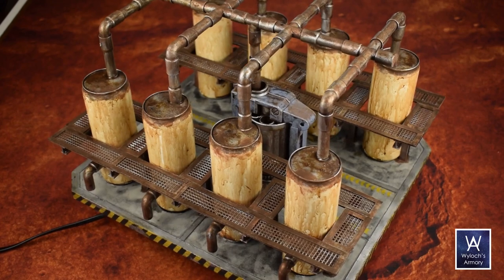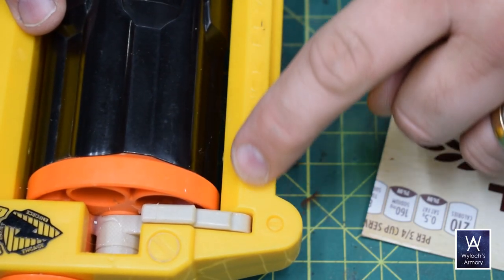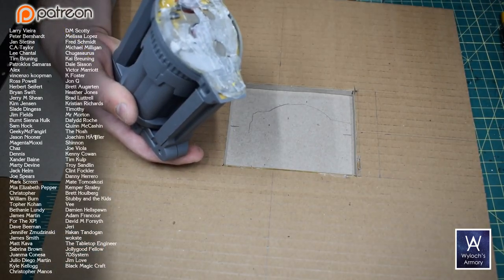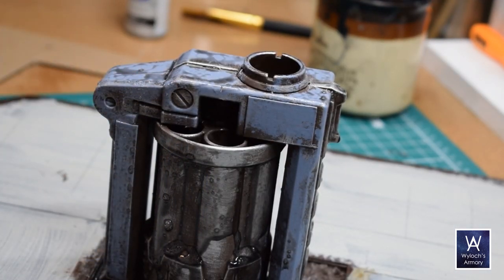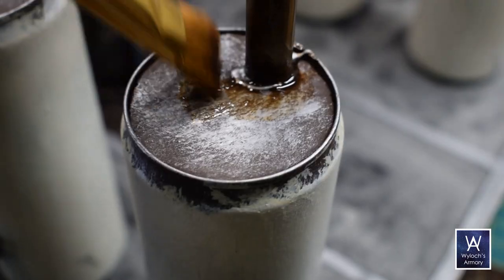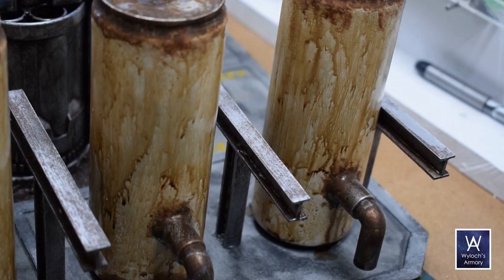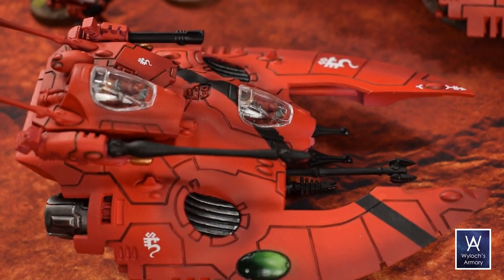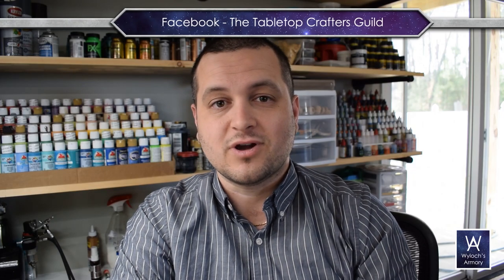The Extractor - Building Epic Realistic Terrain for Warhammer 40k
The Extractor.  Epic terrain for Warhammer 40k or other sci-fi / modern tabletop games.